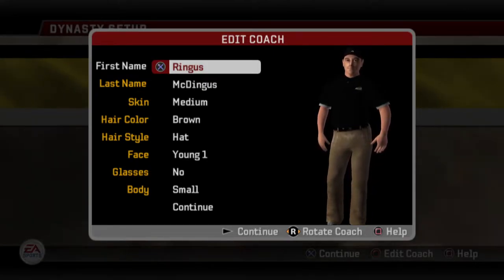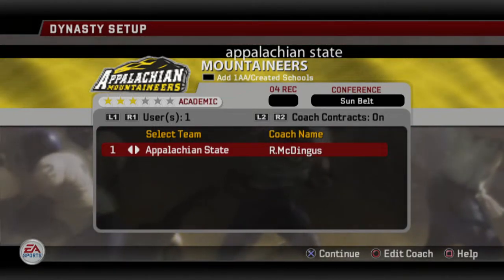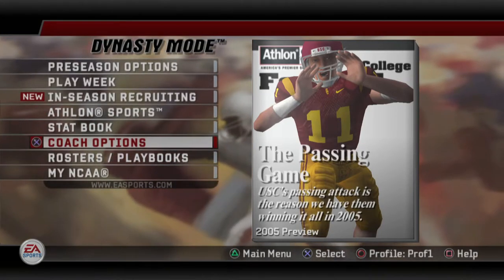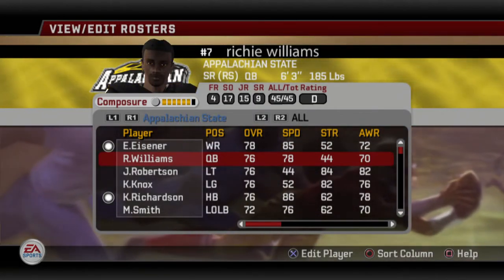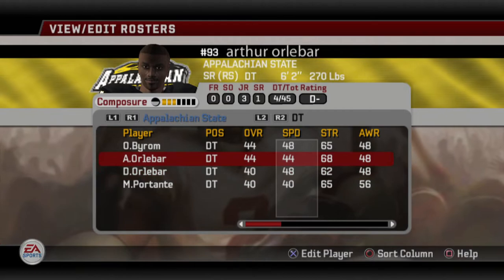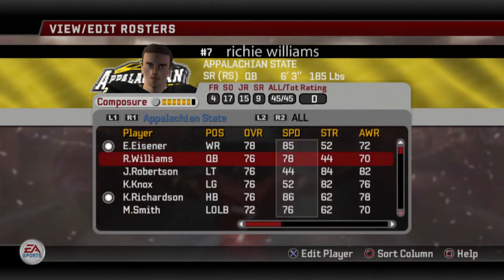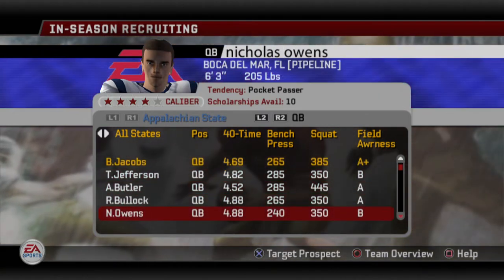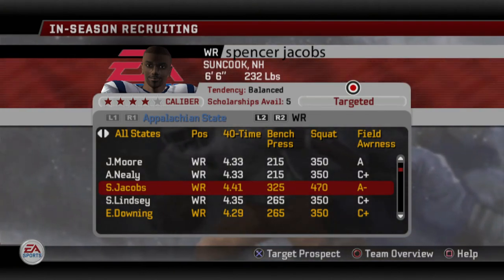EPISODE 1: APP STATE NCAA 06 DYNASTY - Introduction and Year 1 Preseason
Welcome to the first episode of my new NCAA 06 series. This series featuring Appalachian State will be in a co-existing universe within Madden 06 using the Carolina Panthers. Saving and uploading draft classes should allow me a unique and fun experience that I have never had playing this game, despite playing for many years.